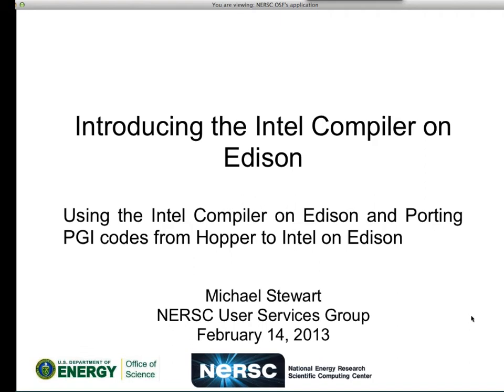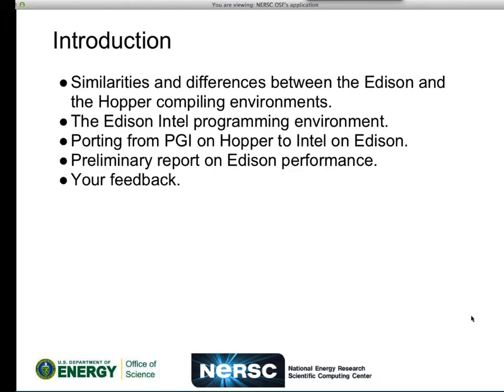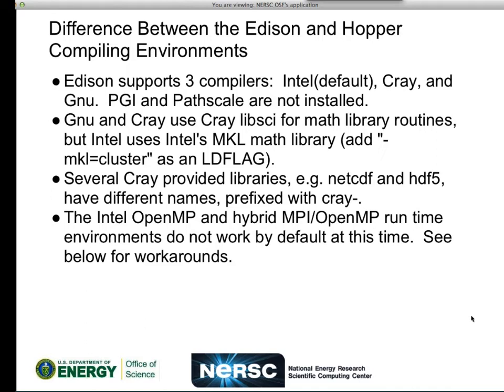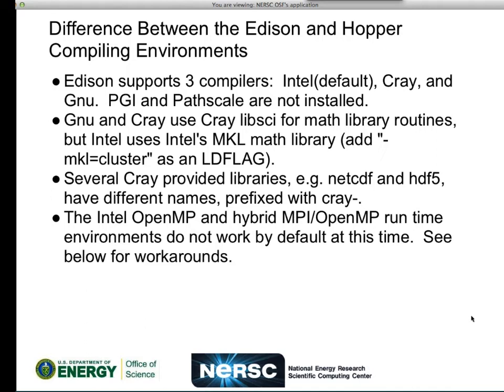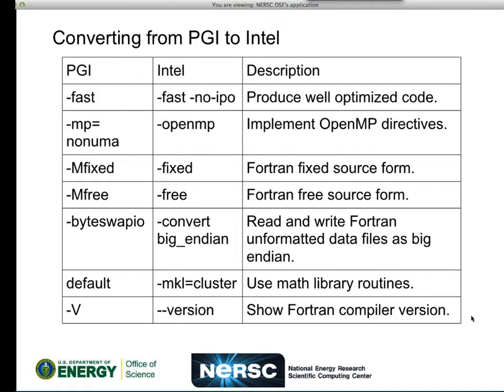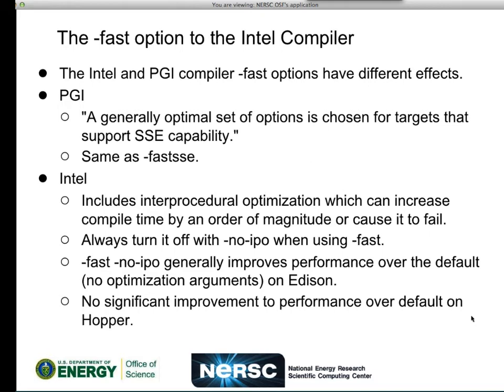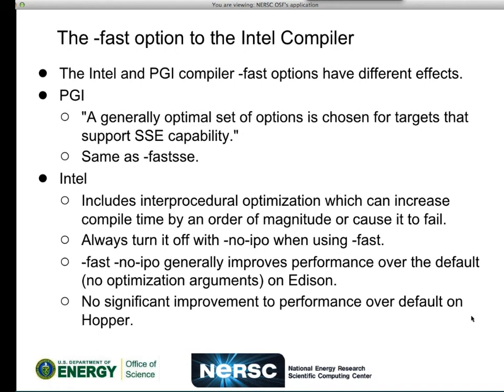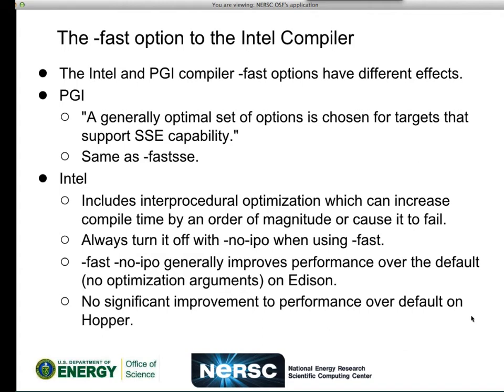Using the Intel Compiler on Edison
Tips for using the Intel Compiler on NERSC's Cray XC30 Edison system.